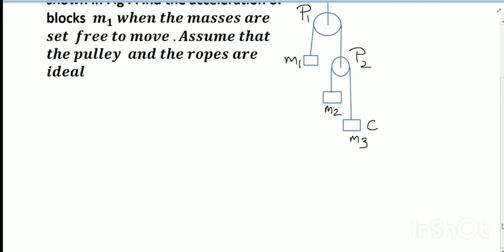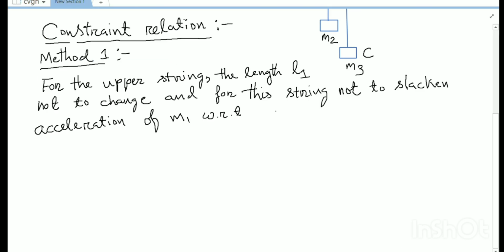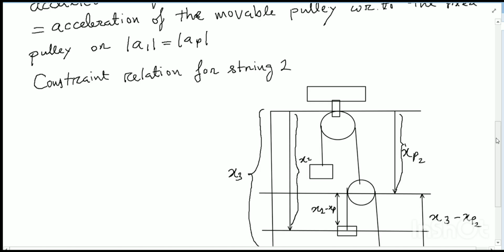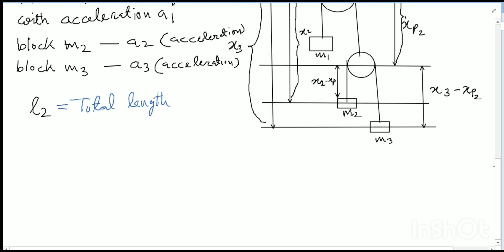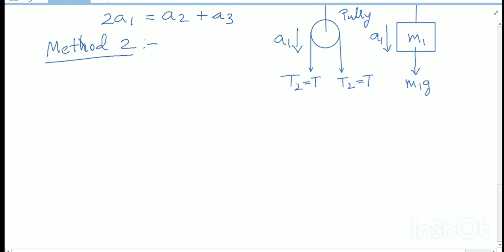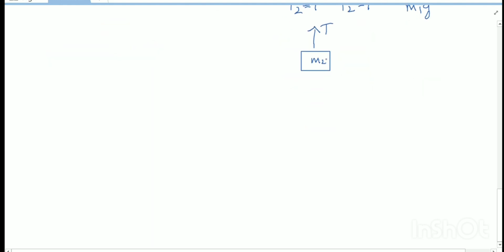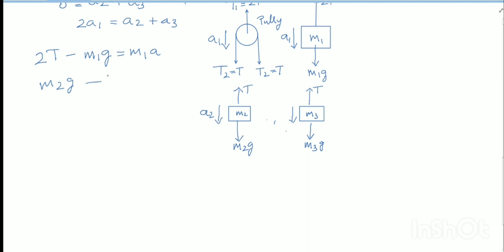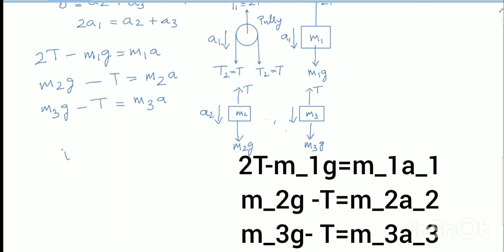Newton's law of motion | IIT -JEE physics